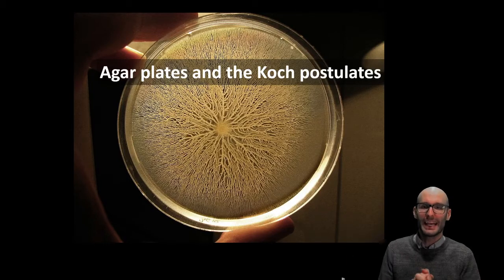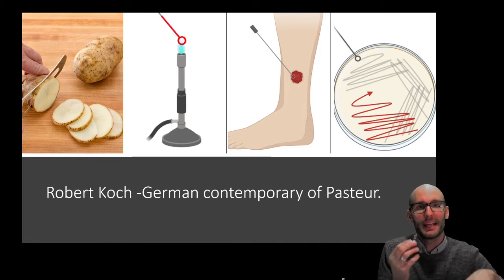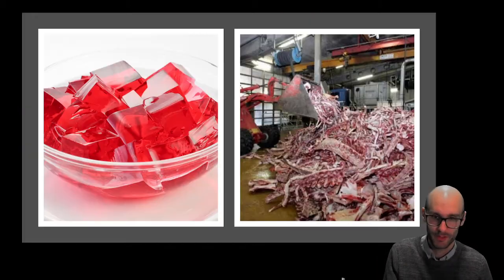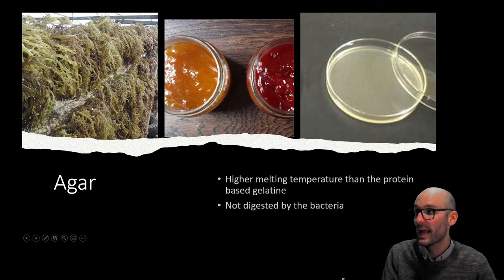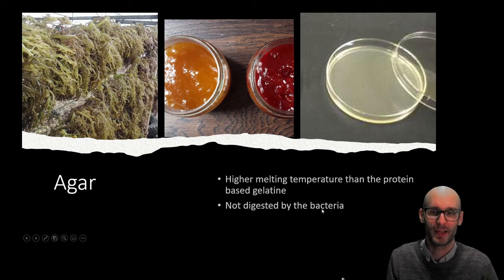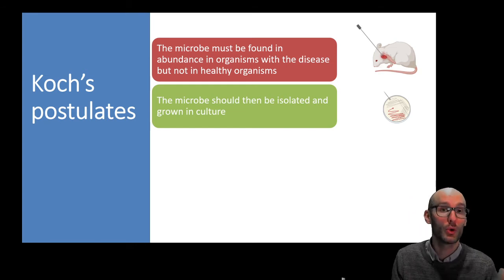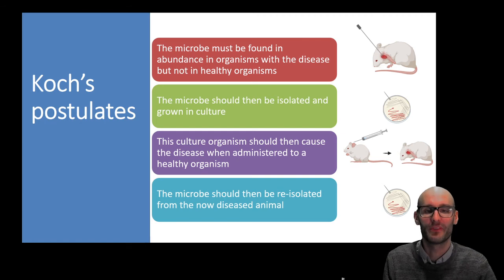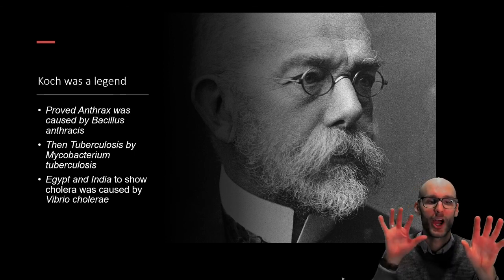The invention of agar plates and how they are used to discovery what microbe is causing a disease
This video covers the history of the discovery of Agar plates and how Robert Koch used them to generate near-irrefutable evidence for the cellular basis of communicable disease.

Learning objectives

Explain the evolution of the agar plate from potato, to jelly and finally to agar.
Describe the Koch postulates and explain how they can be used to identify what microbe is causing diseases.
Explain how using a series of agar cultures you can purify single strains of microbes.